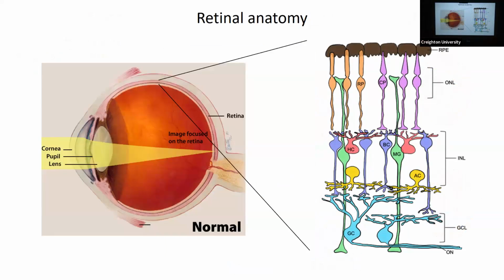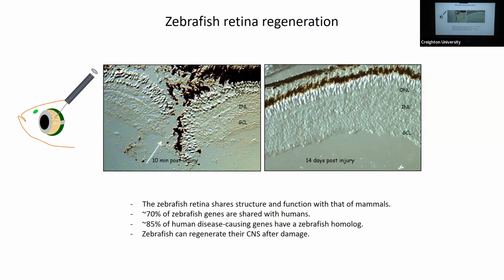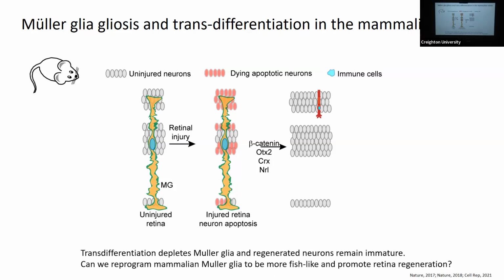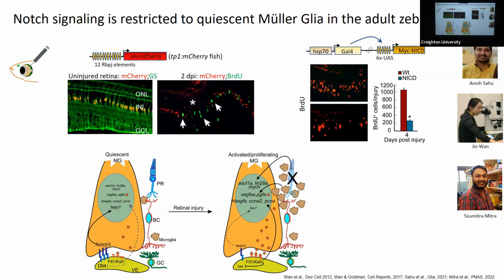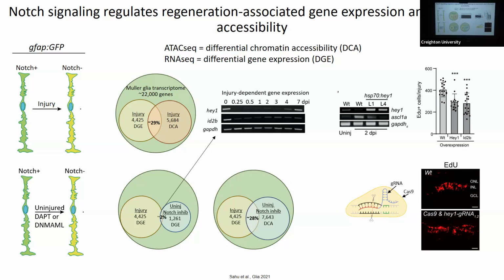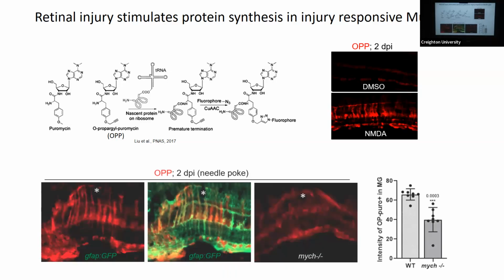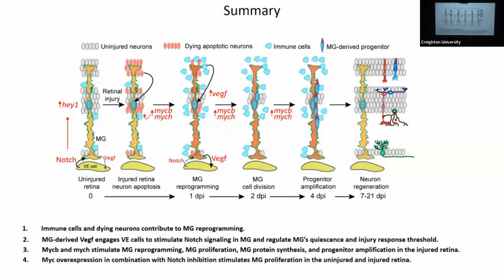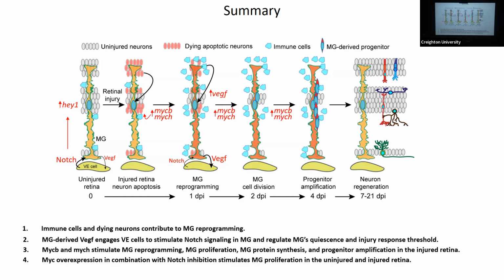Daniel Goldman, PhD, Müller Glial Cell Reprogramming and Retina Regeneration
Daniel Goldman, PhD, Goldman Lab, University Michigan Molecular Neuroscience Institute
Müller Glial Cell Reprogramming and Retina Regeneration
5th Annual Bellucci Symposium on Hearing Research